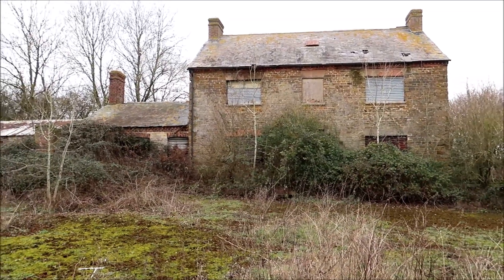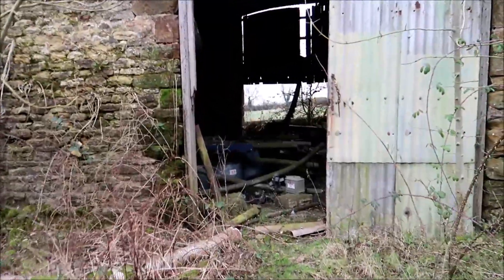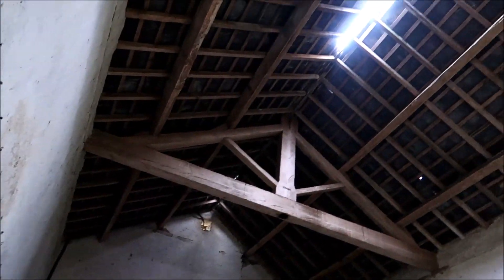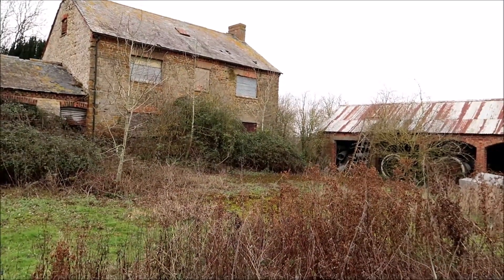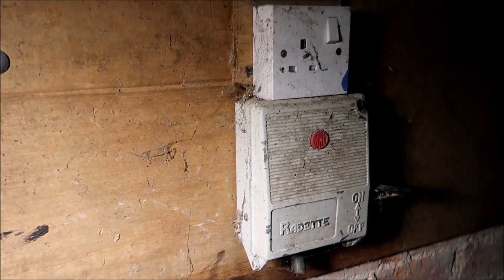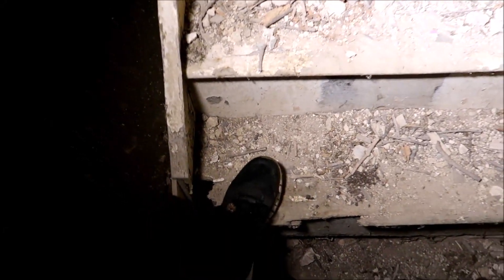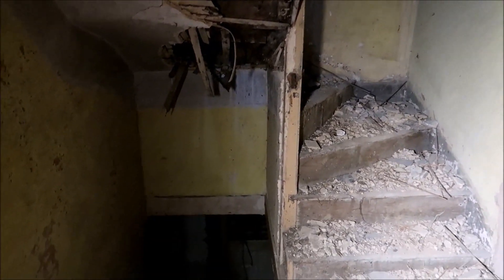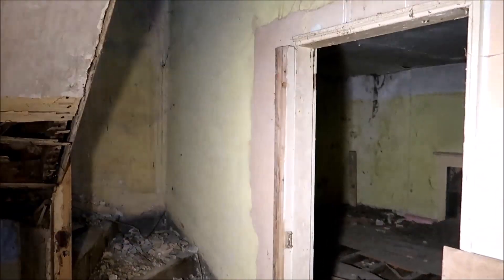Abandoned northampton farm in the middle of nowhere surrounded by woodlands | ABANDONED PLACES UK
I found this creepy looking abandoned farm house on google maps so decided to go and have an explore and see what secrets it holds...

Thank you guys for watching and supporting my channel, please dont forget to hit the thumbs up button subscribe and click the notification bell to get notifications on all my new uploads.

You can find photos of all my explores on Facebook and Instagram just search urban rot and you'll find me.

If you would like to donate a coffee for me whilst on my explores and for a shout out on the next video I edit after the donation you can do so via my buy me a coffee account on the link below ⬇️